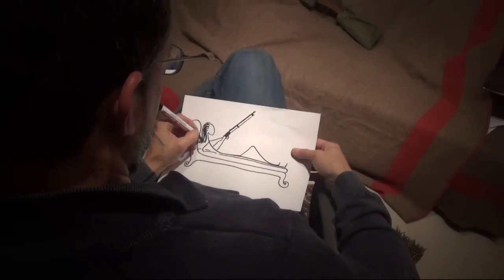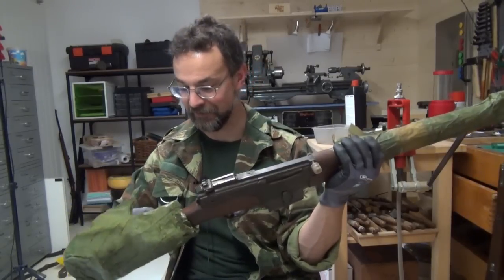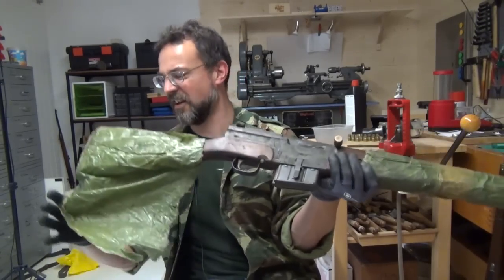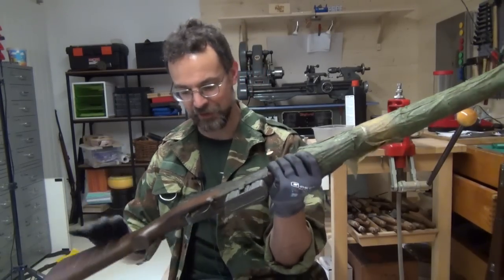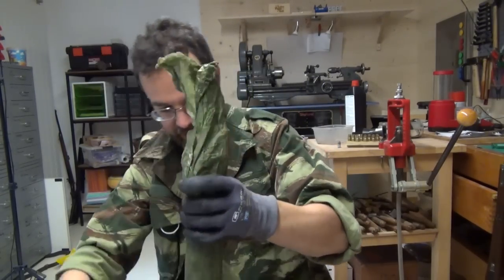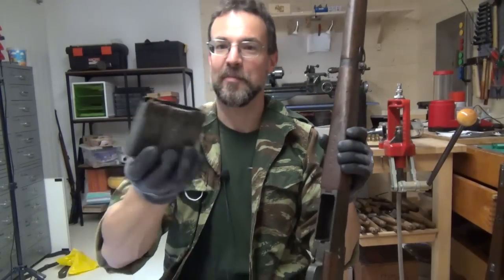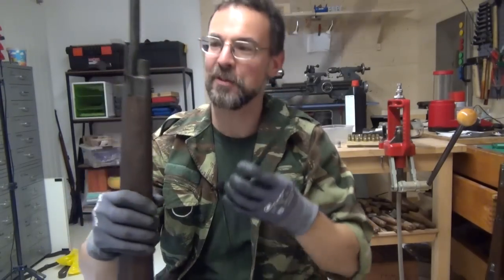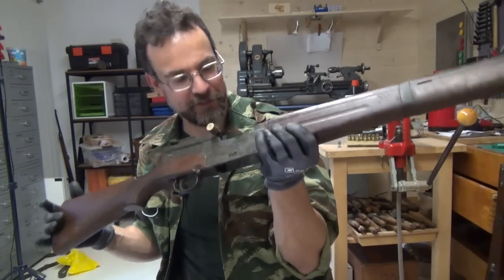Striptease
Chap does his first unboxing/unwrapping video kinda sorta thing. Enjoy ;-)